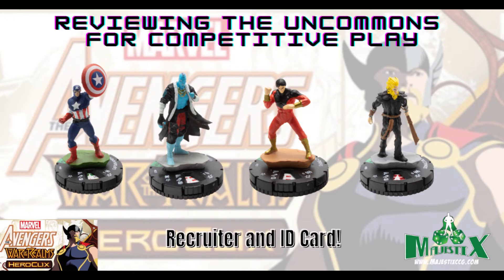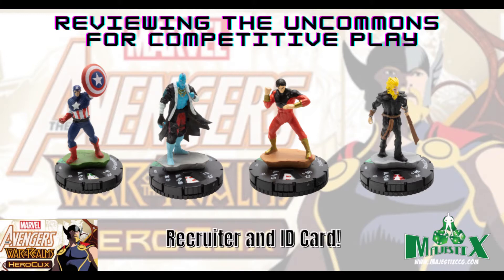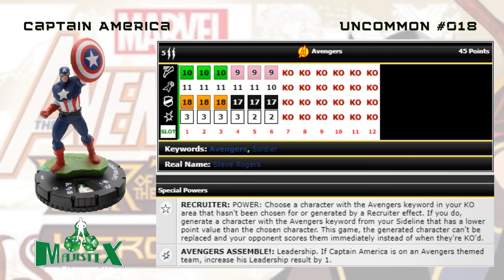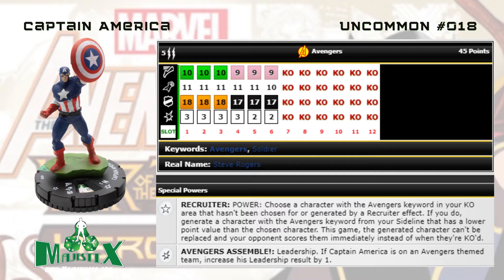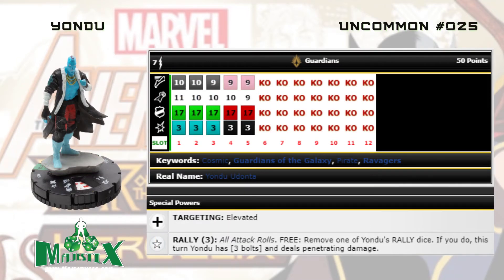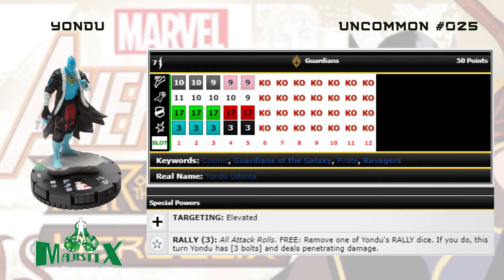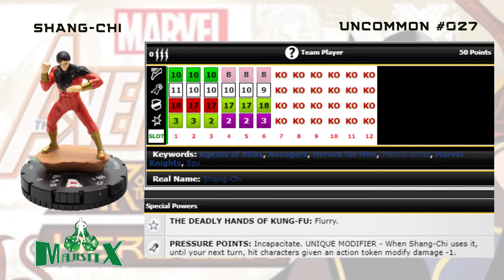War of the Realms Uncommons Review - Shang-Chi really shines here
Silver Age has some new toys!

0:00 - Intro
1:30 - Captain America
4:11 - Yondu
6:24 - Shang-Chi
8:30 - Donald Blake

*Play in the Majestix Open Series Circuit: openseries.majestixccg.com